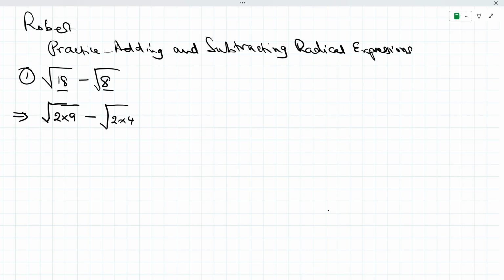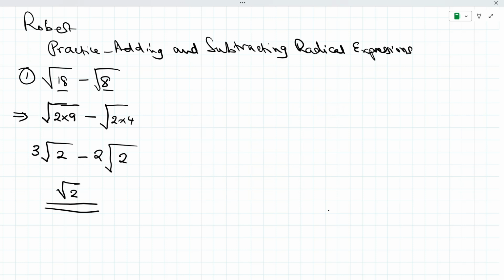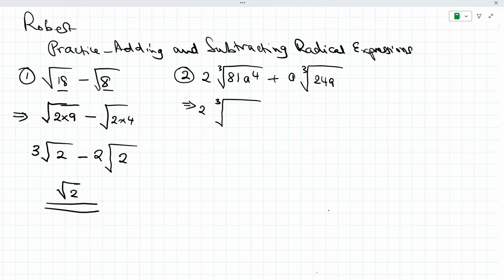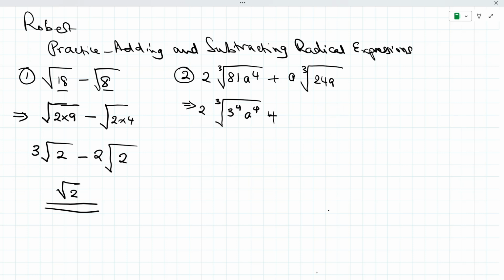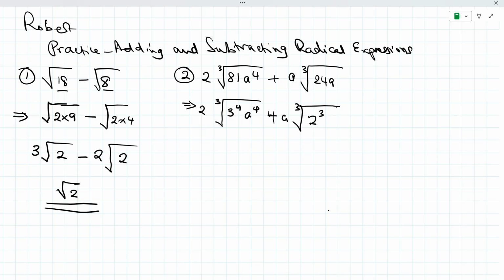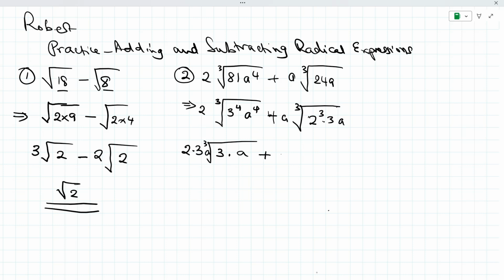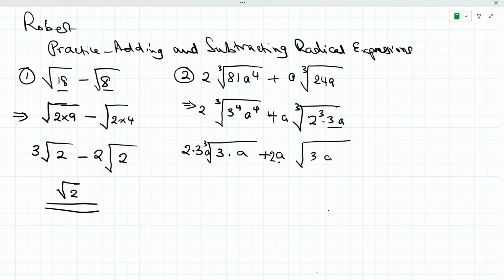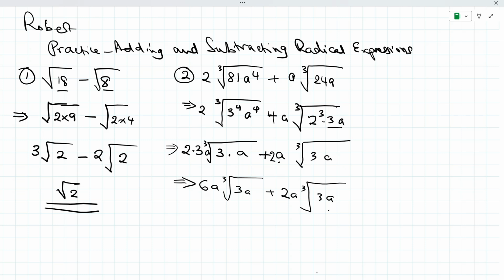Lesson 52: More Practice Adding and Subtracting Radical Expressions | Math Basics Made Easy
Get more practice adding and subtracting radical expressions in Lesson 52. This lesson provides step-by-step examples on simplifying radicals, combining like radical terms, and solving problems with confidence.